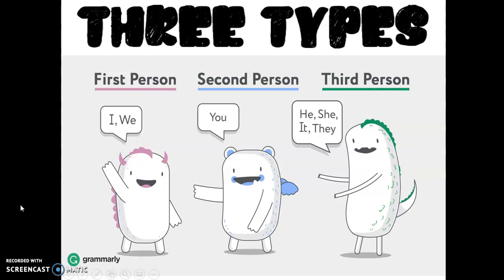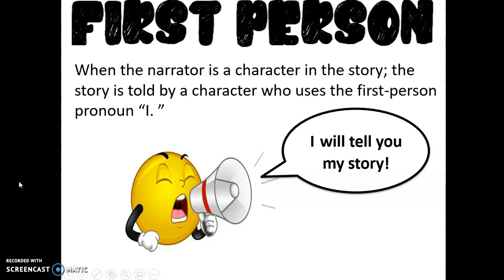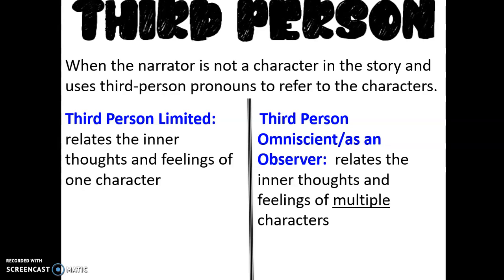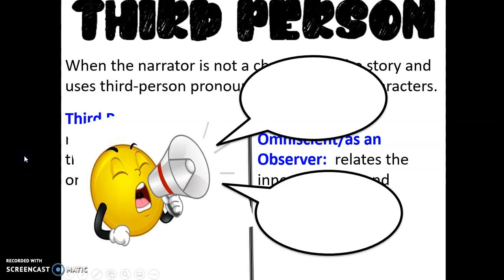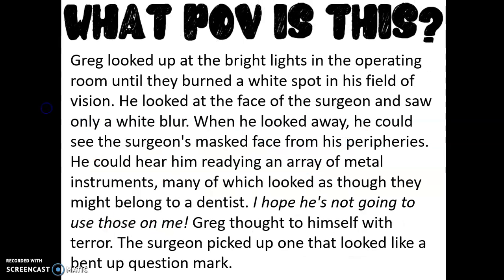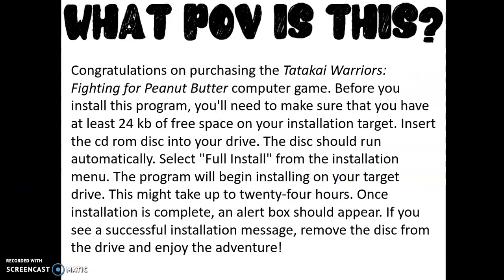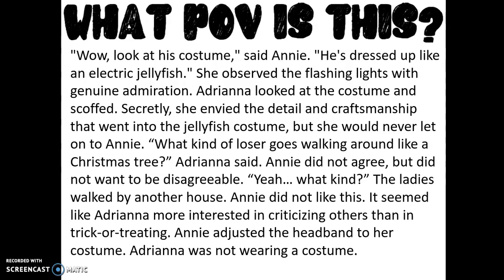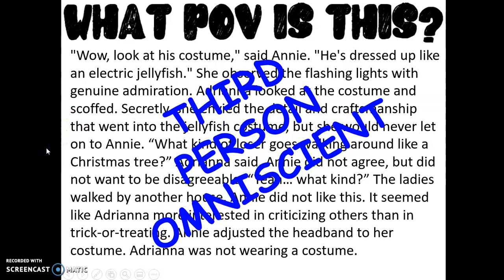Point of View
A lesson on the types of point of view: first person, second person, third person limited, and third person omniscient/as an observer.